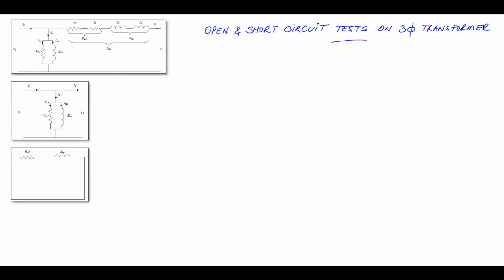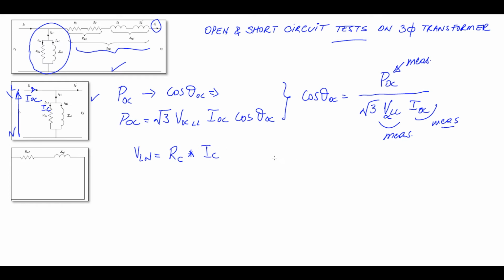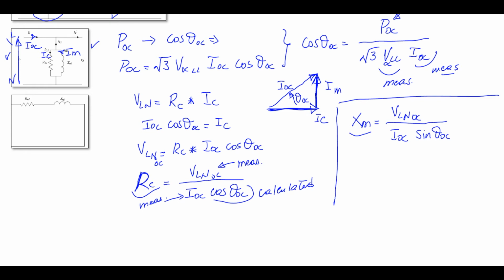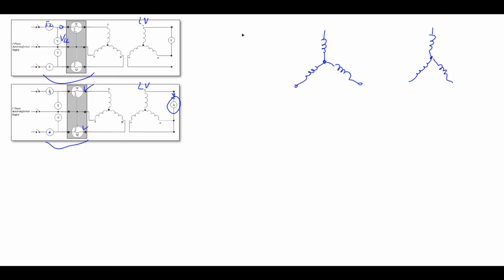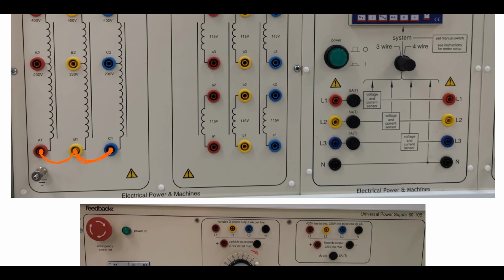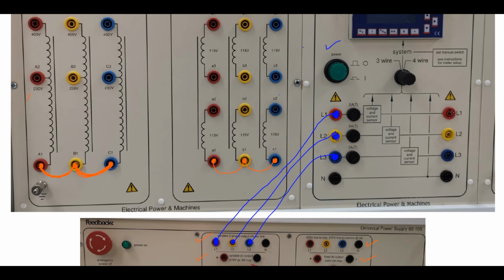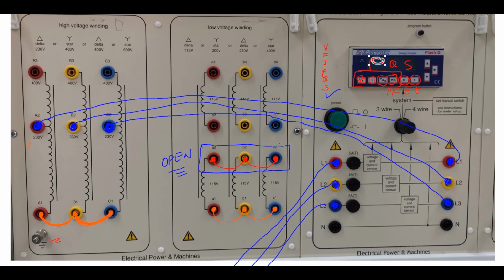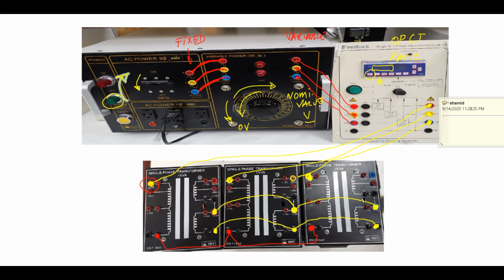Open and short circuit test on a transformer